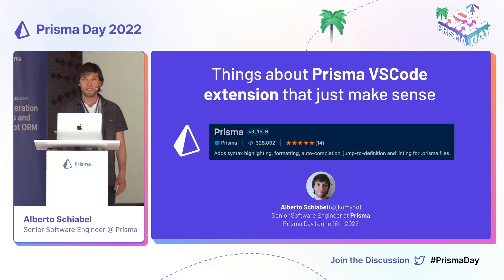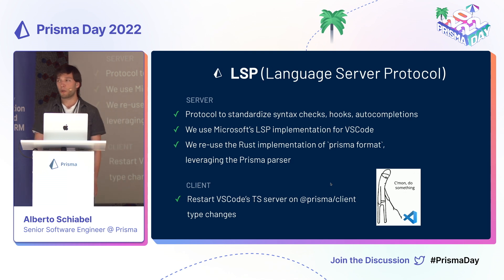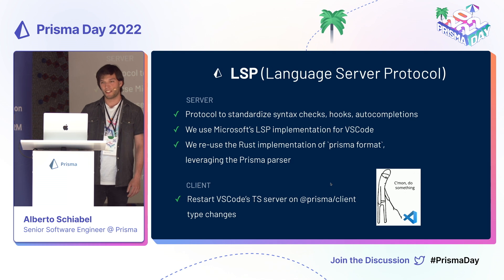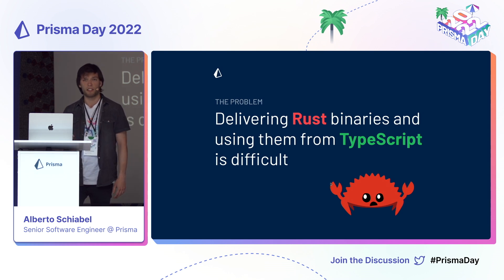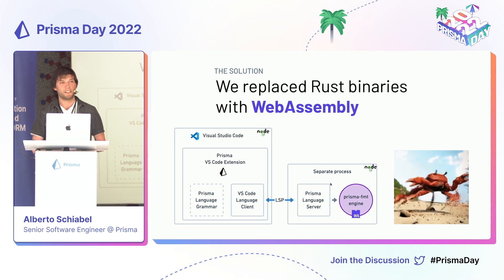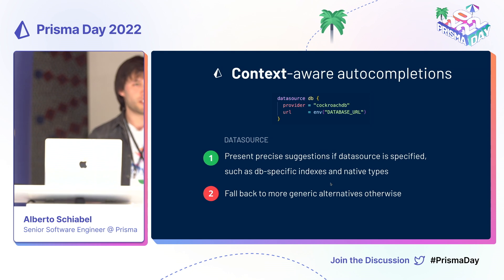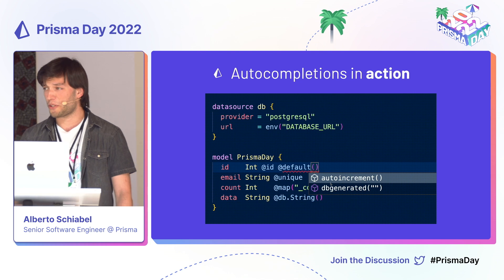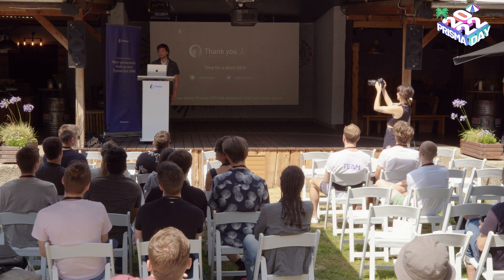Things about Prisma VSCode extension that just make sense - Alberto Schiabel I Prisma Day 2022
This talk was recorded on PrismaDay | June 16th, 2022.

Prisma Day is a community-focused hybrid conference on modern application development and databases.

The Prisma extension for VSCode is a foundational pillar of the Prisma ecosystem, though it has undergone a lot of improvements during the past year. In this talk, we'll touch on the major architectural refactorings that ultimately led to a better developer experience: from adopting WASM to supporting the editor-agnostic Language Server Protocol.

Alberto is a senior software engineer and former startup co-founder. He has 7+ years of experience, and he's into typed functional programming. He's currently a part of the Schema Team at Prisma.

⏰ Timestamps
00:00 Intro
00:20 Language Server Protocol (LSP)
01:47 Rust / Typescript interoperability
03:38 Autocompletion
04:49 Closing remarks
05:34 Q&A